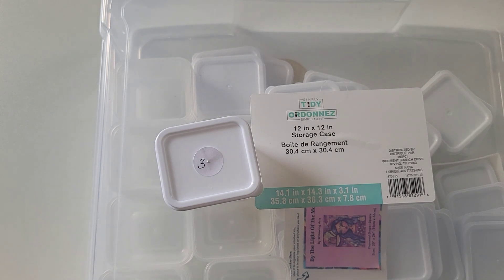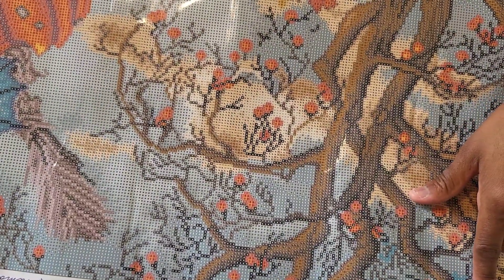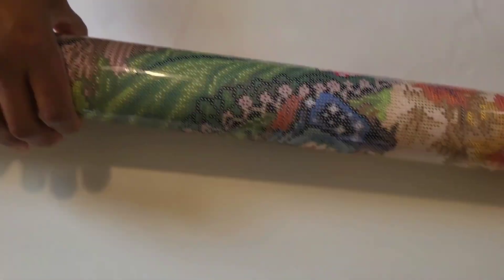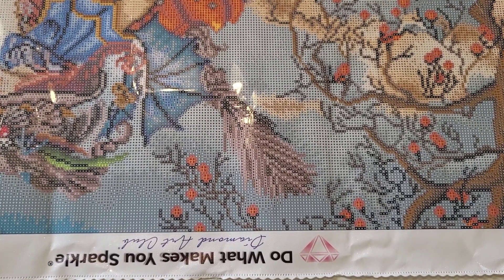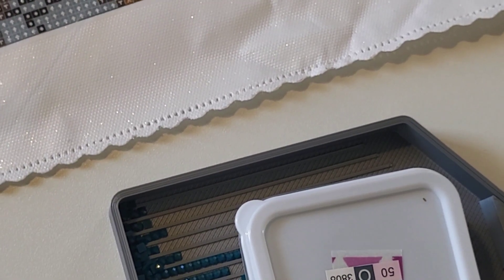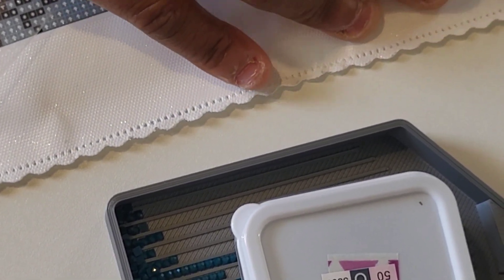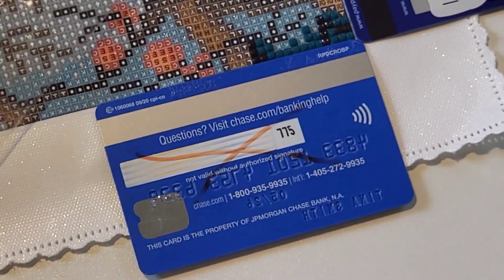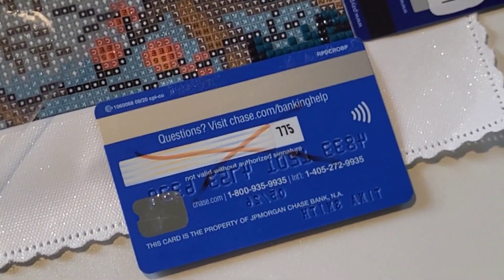Working on a Large Canvas Tips and Tricks - My First WIP and Chat - Get to Know Me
Hi everyone!

Welcome to my very first Wip & Chat. Here, you can get to know a little about me and my son. There are also a few tips for new diamond painters. I hope you enjoyed my little chitty chat.